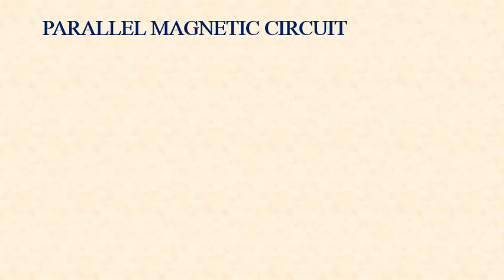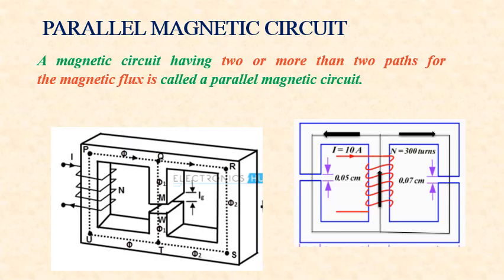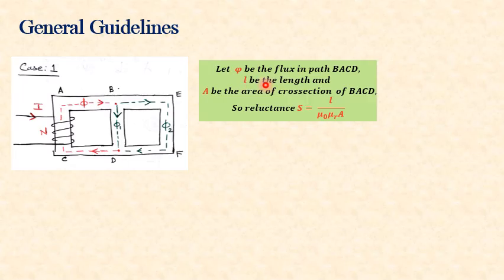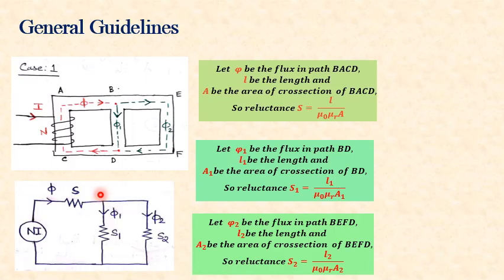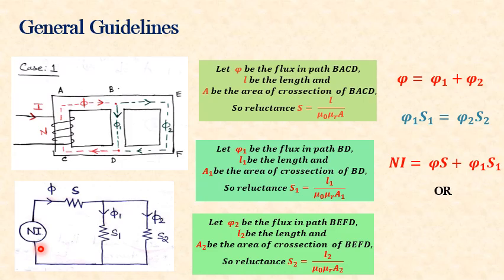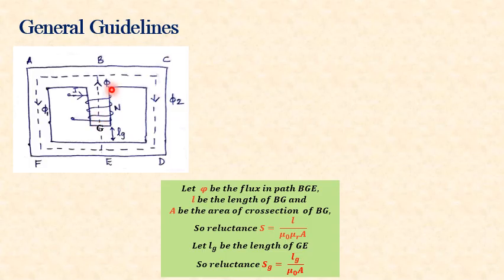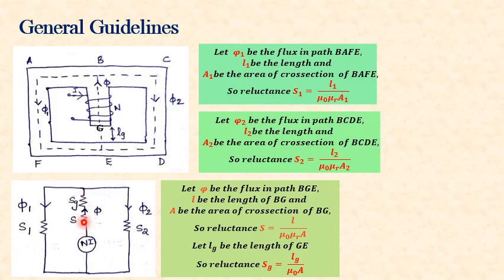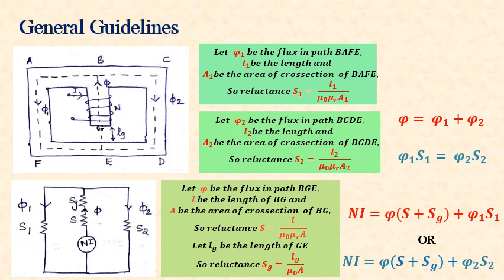ANALYSIS OF PARALLEL MAGNETIC CIRCUITS 1